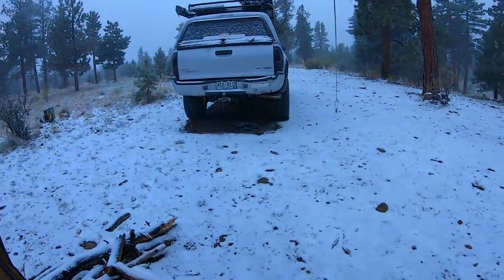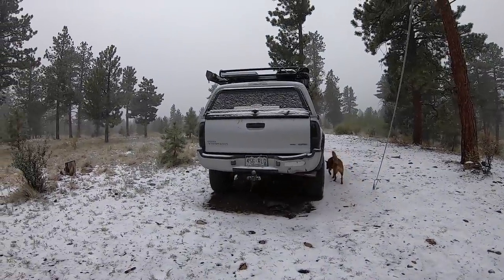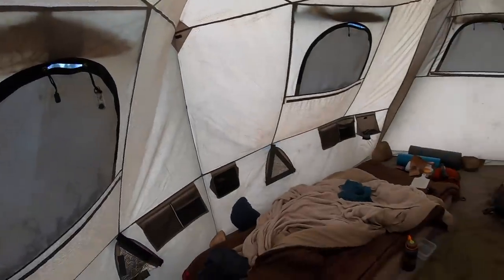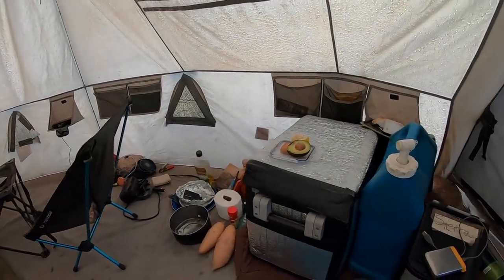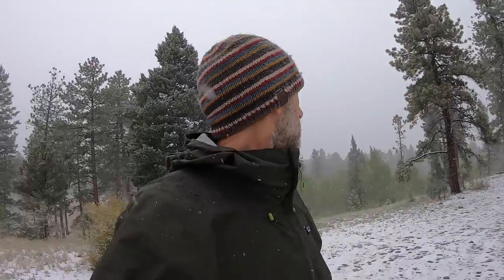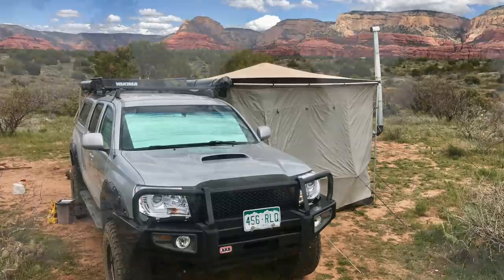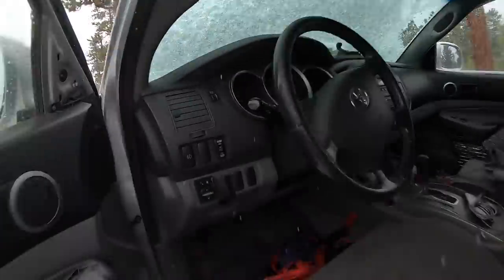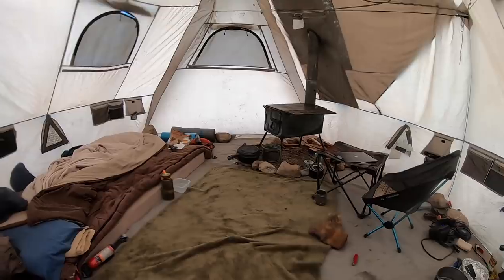Living in a Tent w/ Wood Stove: Hanging w/ BARRON - Day in the Life of Off-Grid Nomads in Colorado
Been having a GREAT time hanging out with Barron and Elsa! Sierra has been keeping herself busy running around in the snow and we (me and Barron) had a chance to sit down and record a podcast episode.

Are you following Elsa and Barron? Here are the link to their channels...

Links to Tent and Stove...

Four Dog DX Stove (couldn't find the link for the Three Dog Model)

 - Access to my private online map
 - Weekly Private Map Updates - I add 10 new locations per week.
 - "You Know First" - I bounce ideas and opportunities off the group to see what everyone thinks.

For your chance to win the Custom Mercedes-Benz 4x4 Sprinter Van and support a great cause, enter

Interested in checking out Tenkara Fly Fishing Gear? Here's what I use

Want to fly fish amazing spots in Colorado? I suggest picking up Tom Parkes' book - Central Colorado Alpine Lakes (Hiking/Fishing Guide)

COMMUNICATIONS & CELL PHONE BOOSTERS

LTE Router I use

Garmin inReach+ Explorer Plus

BATTERY BANK/SOLAR PANELS

Bluetti 1500Wh, 101Ah Lithium Ion Battery.

Solar Panels (I have 200W total) -

Renogy 100W 12V Monocrystalline Solar Panel (stationary)

Renogy 100W 12V Monocrystalline Solar Panel (portable) w/ protective case

FILMING EQUIPMENT

DJI Mini Mavic - Fly More Combo

GoPro 7 Black

DIFFERENCE BETWEEN OFF-GRID AND SELF SUFFICIENT HOMESTEADING

Self-sufficient means needing no outside help in satisfying one's basic needs, especially about the production of food, and homesteading means living a lifestyle of self-sufficiency. So by those definitions, the key to homesteading is learning to be self-sufficient.